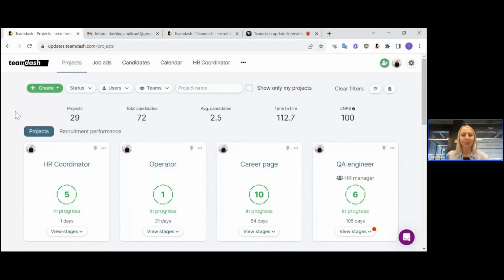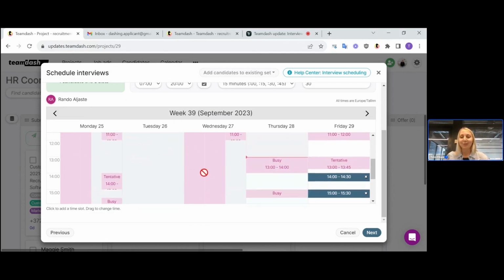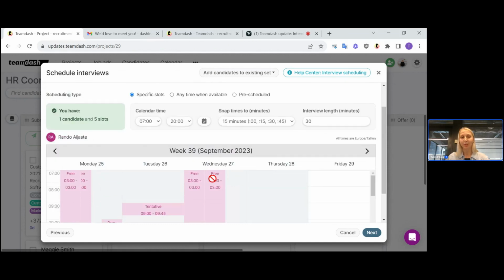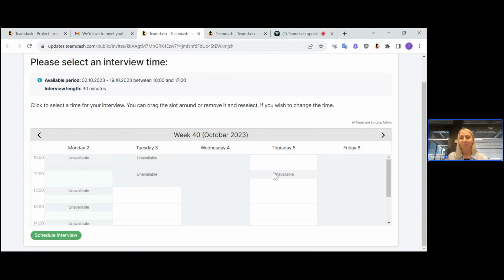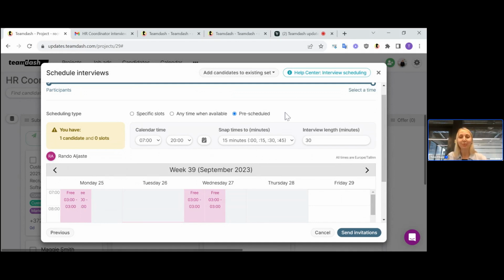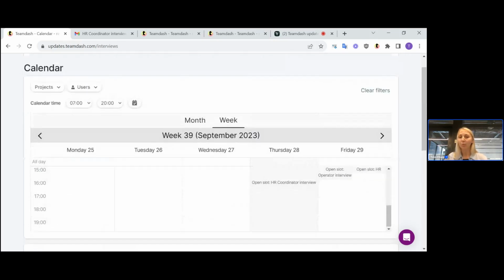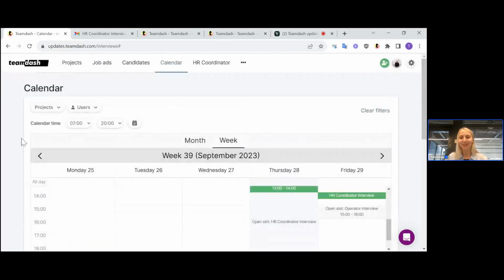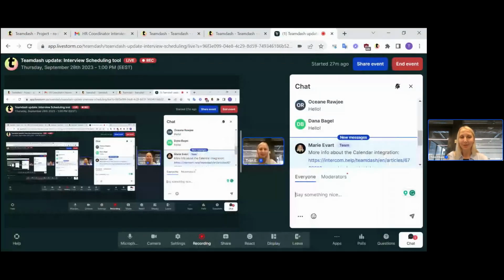Interview Scheduling tool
We have improved our Interview Scheduling tool to make it more convenient for you, hiring managers, and candidates. And we are excited to show you the updates! 🤩

In this video you'll learn:

How to make the most out of the new Interview Scheduling tool and save time
How and when to use different scheduling types
How to schedule group interviews
How to integrate Teamdash with Zoom or MS Teams
How to integrate Teamdash with your Outlook Calendar

Teamdash - effortless visual recruitment software